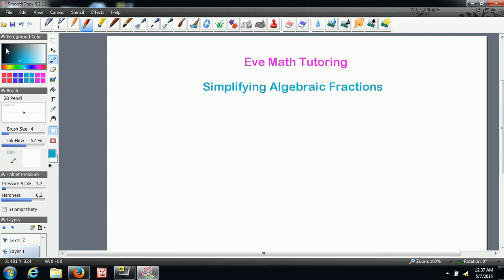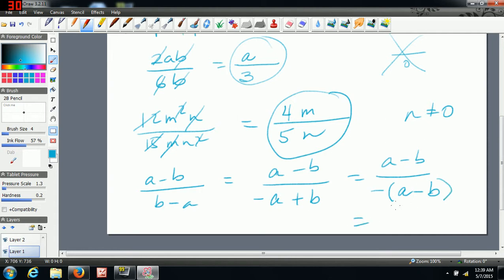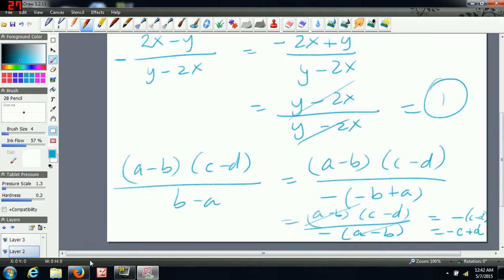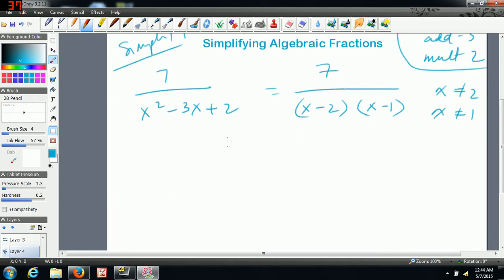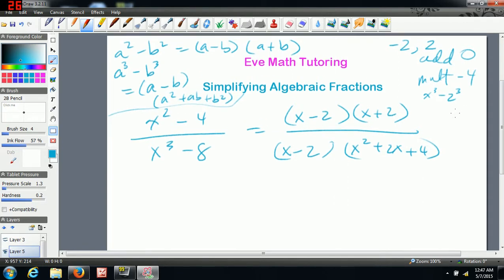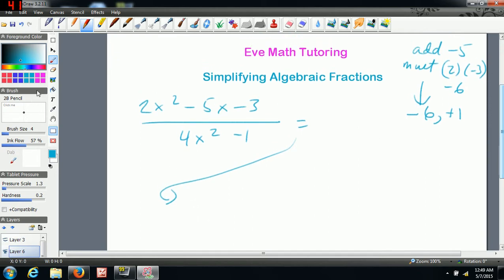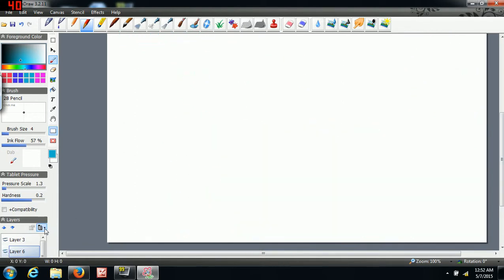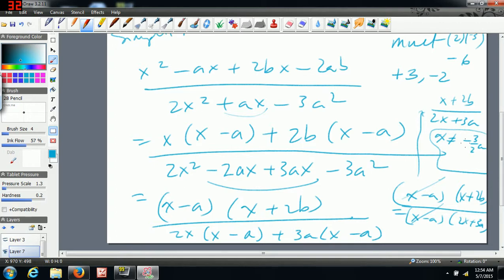Algebra: Simplifying Algebraic Fractions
A lesson on how to simplify algebraic fractions.